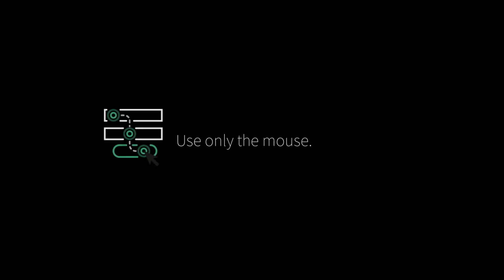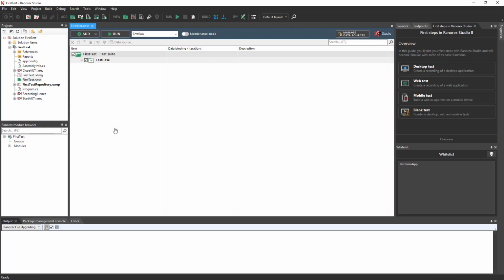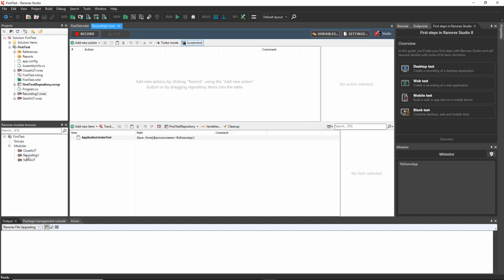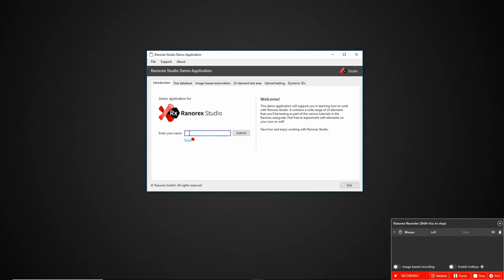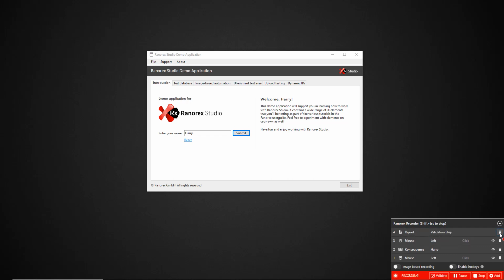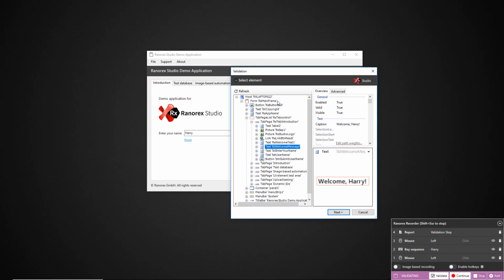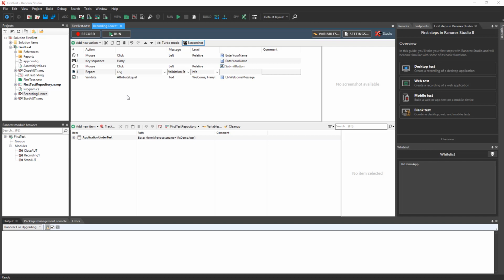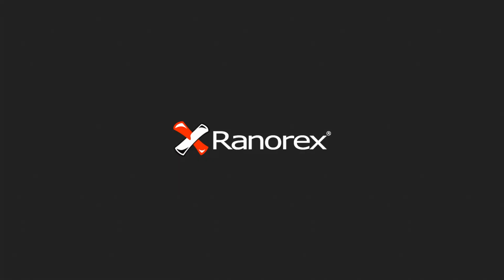Ranorex Studio Quick Start 3/6: Record a test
Learn how to record an automated test in the third video of the Ranorex Studio Quick Start series. To follow along with the instructions in this video, download and extract the Ranorex Demo App from the Ranorex website. The demo app is available at the following URL

For more information on the content of this video, refer to the Ranorex Studio User Guide at the following URL